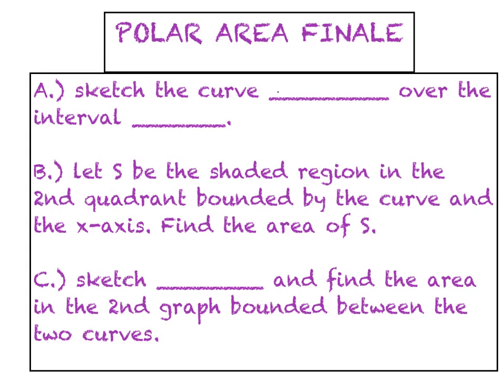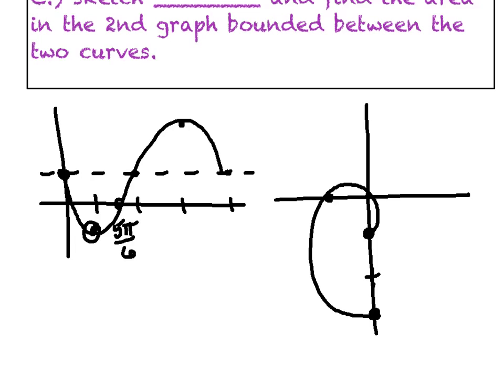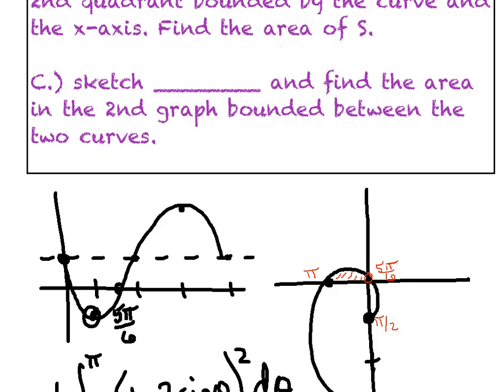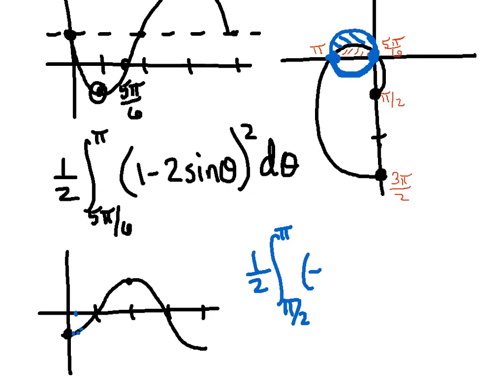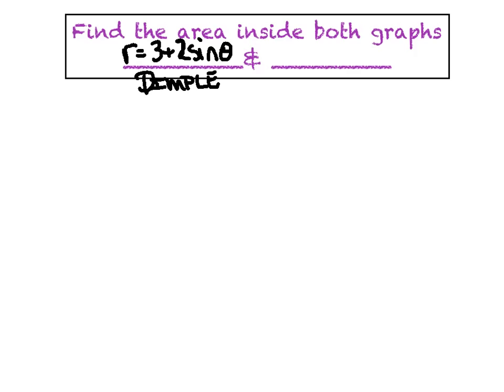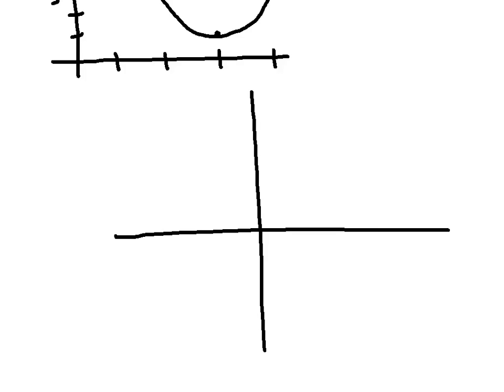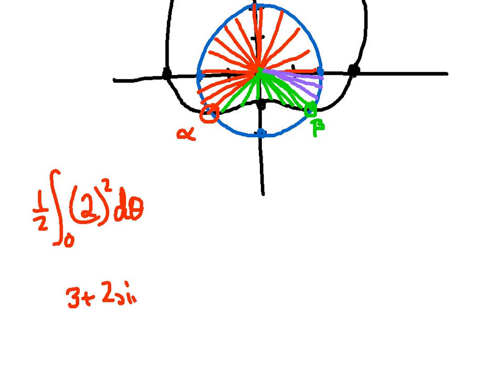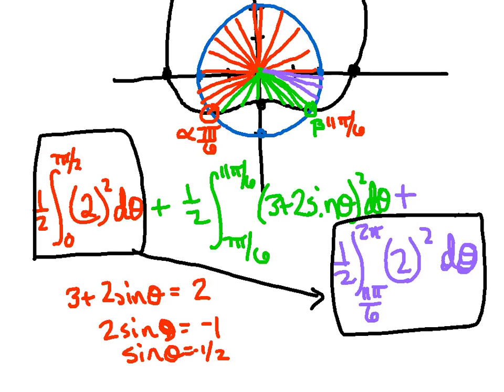POLAR AREA FINALE